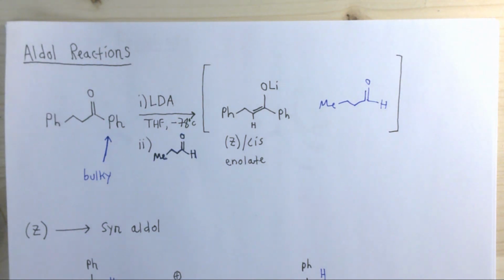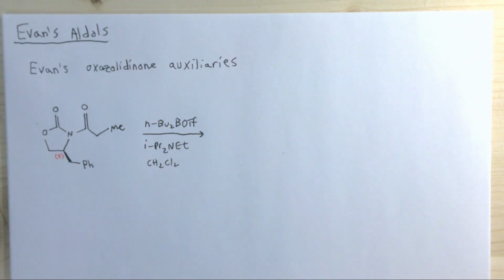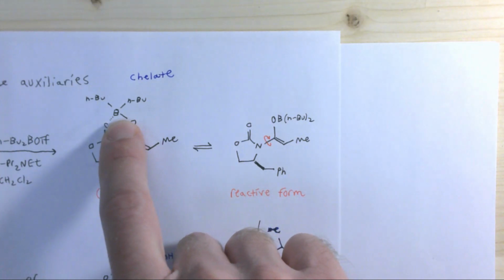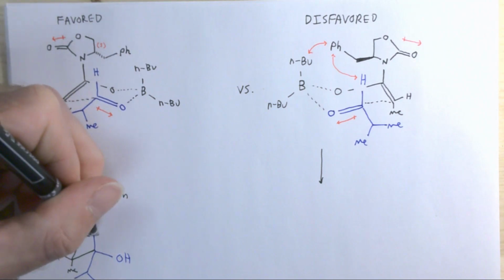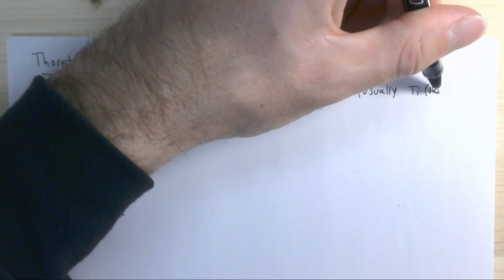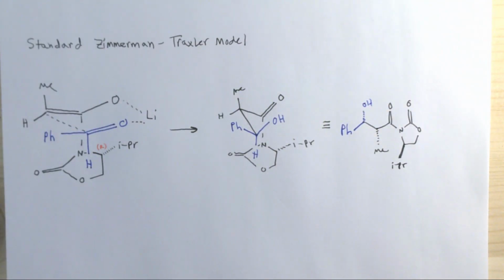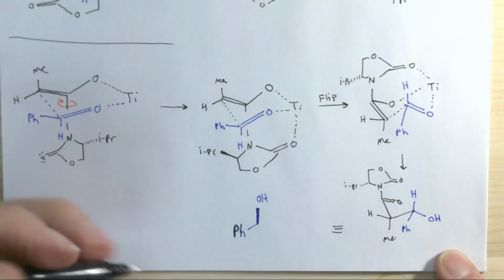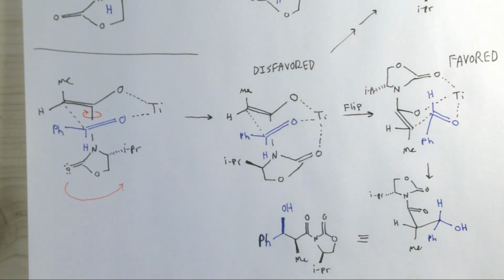Evan's Aldol Reactions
A discussion on the effects of chiral auxiliaries on aldol addition reactions.